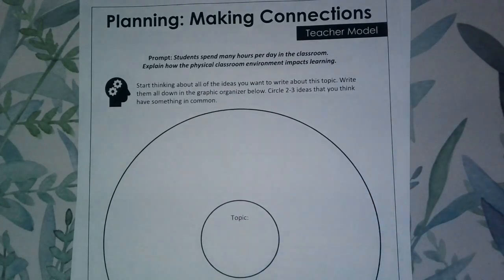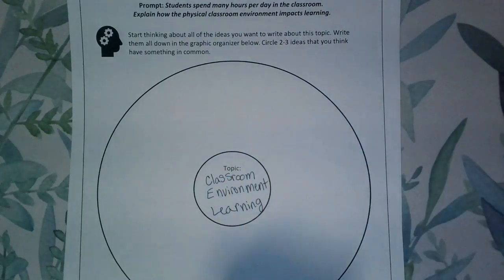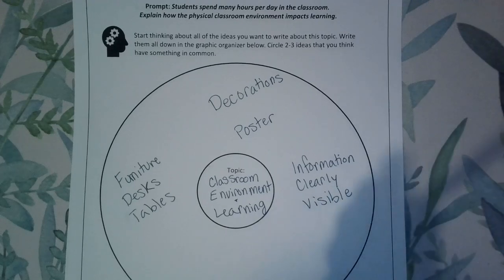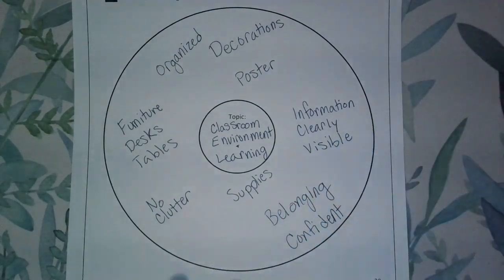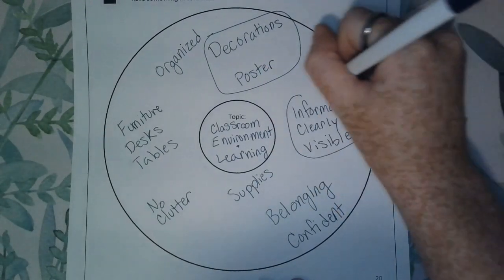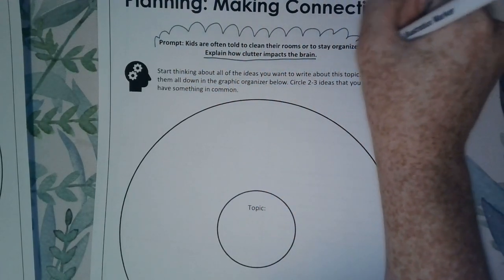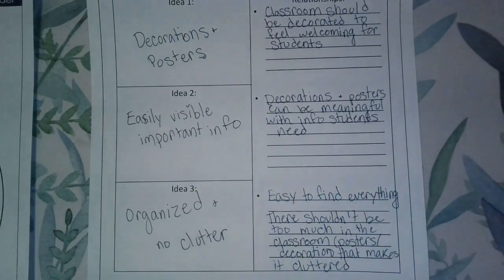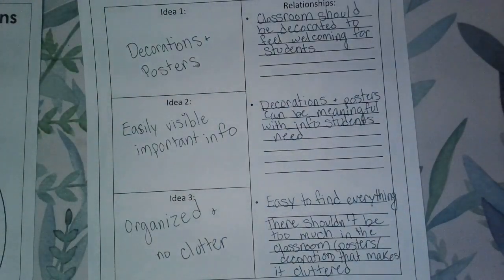Explanatory Writing Unit Lesson #2